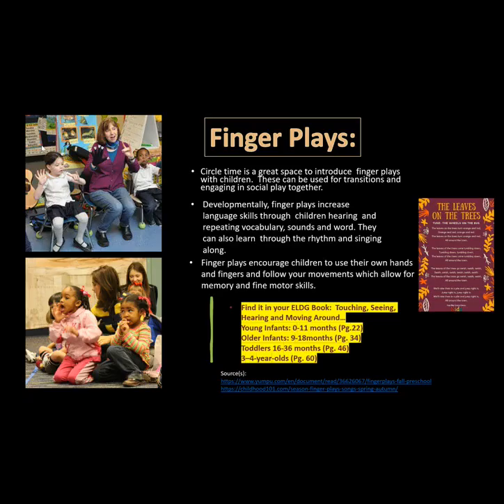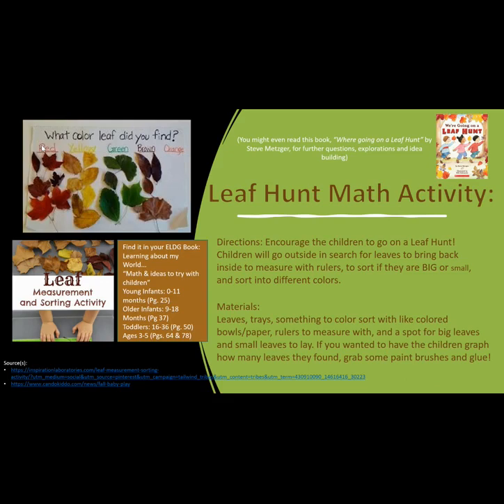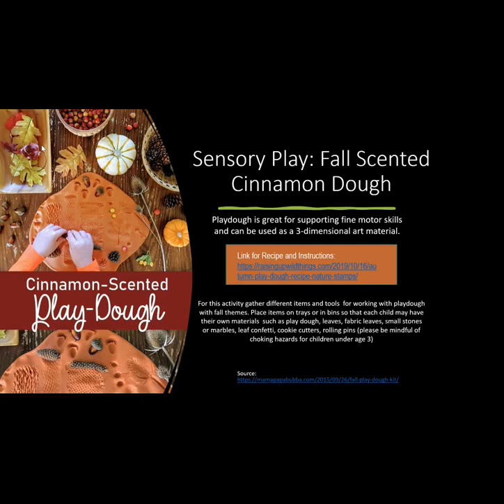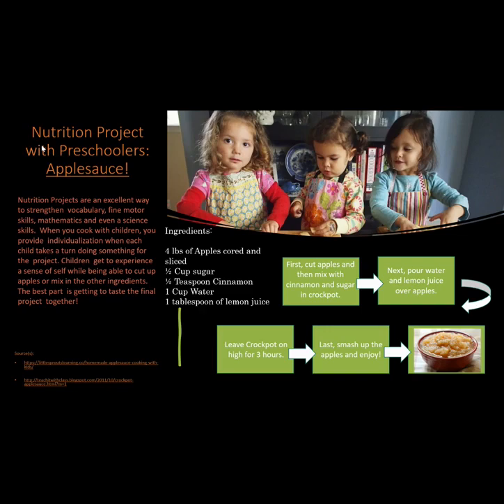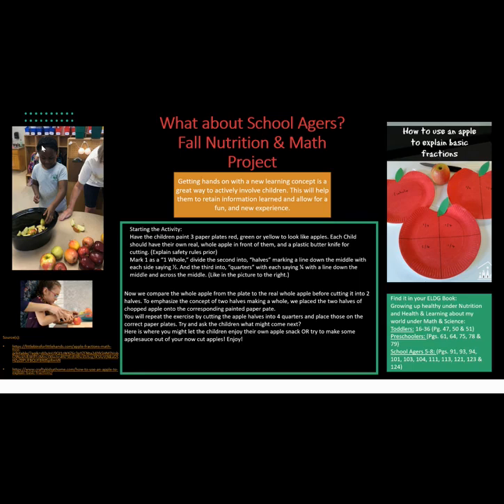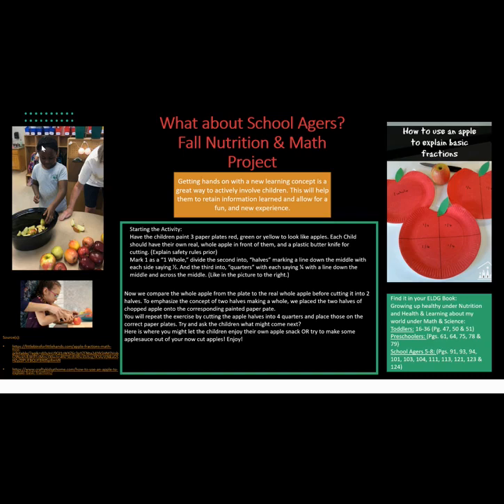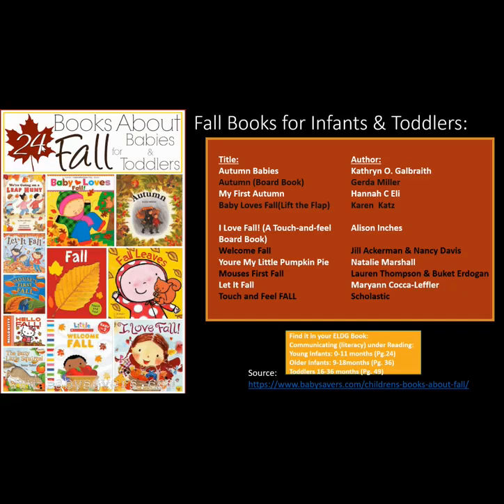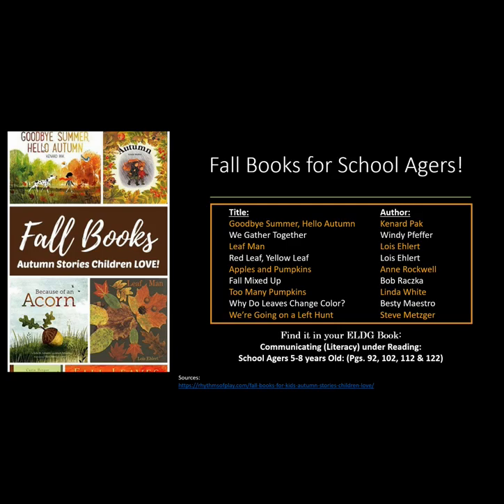Fall Activities 2022 [English]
Use this link to view the information presented in the video with clickable